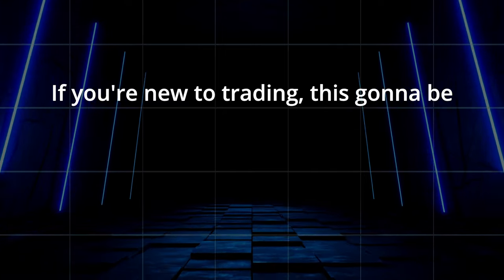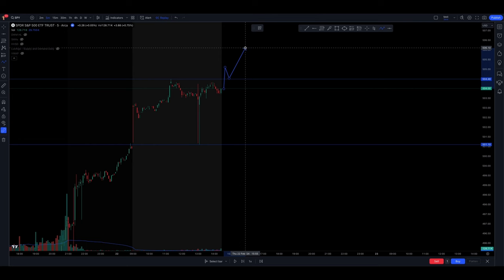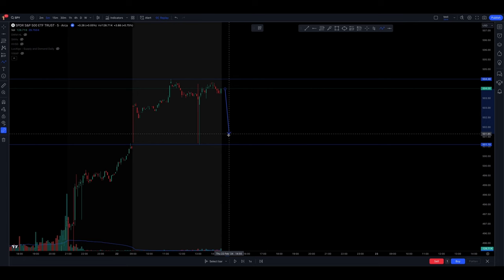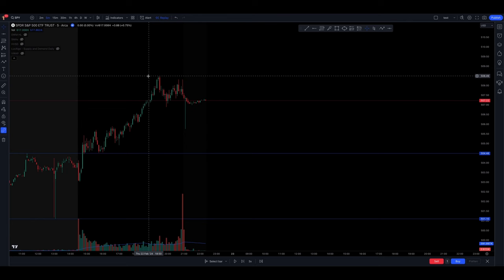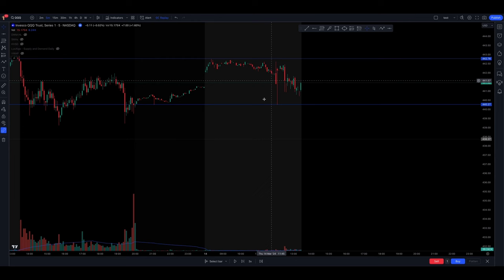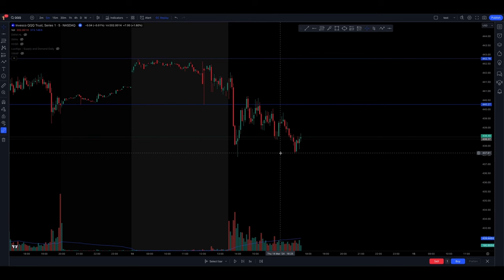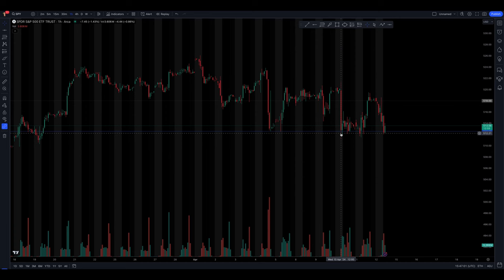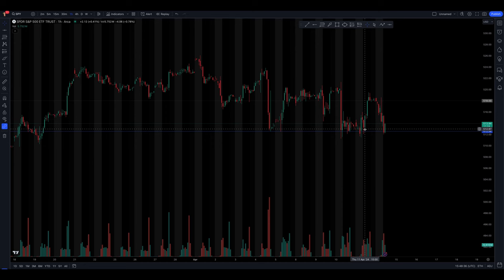How to $250 A Day Trading $Spy & $QQQ for beginners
results are not typical.

In this video I will show you how you can trade SPY & QQQ with a small account.
with proper risk management you can be profitable.
with proper risk management you can be profitableIn this video I will show you how you can trade SPY & QQQ with a small account.